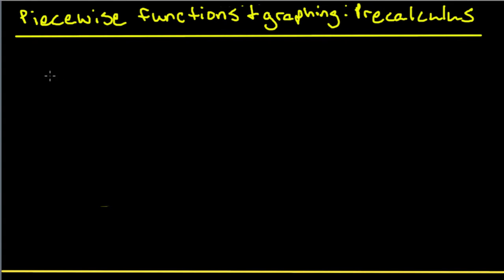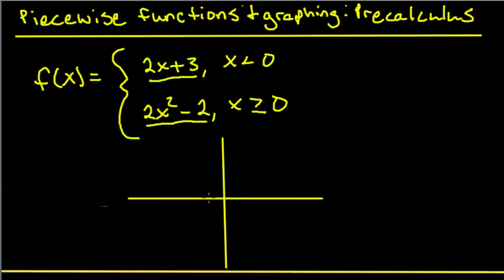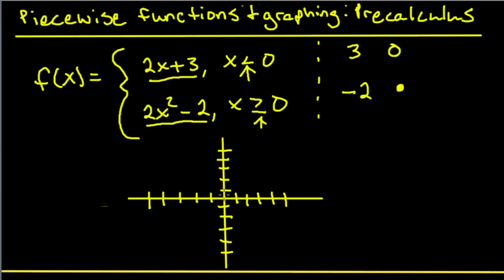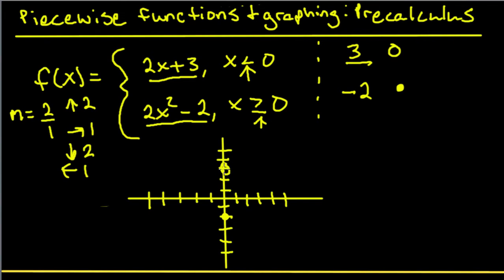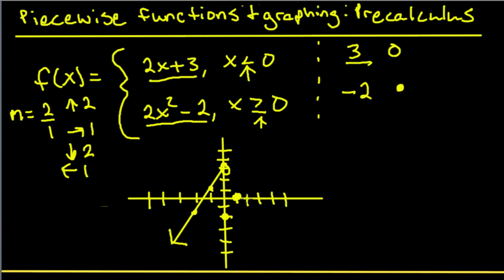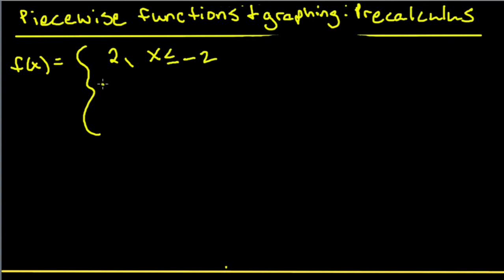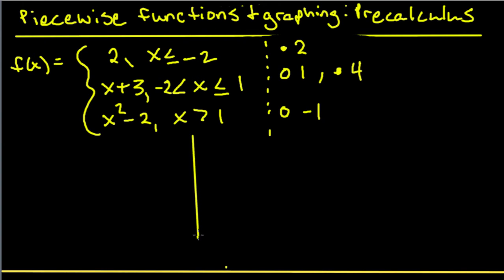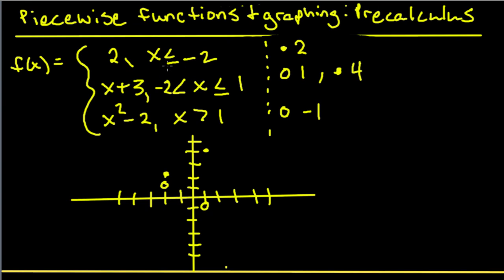Piecewise Functions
Watch "John Faulk" explain Piecewise Functions in Precalculus